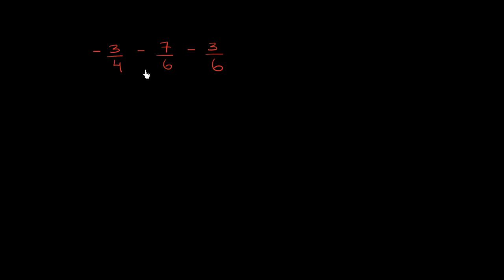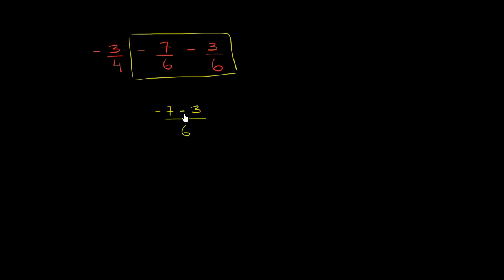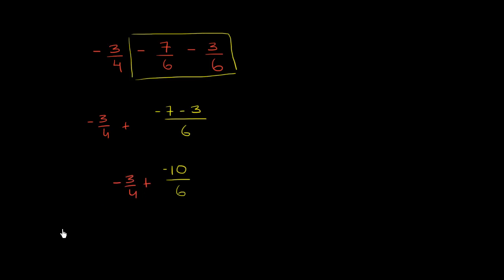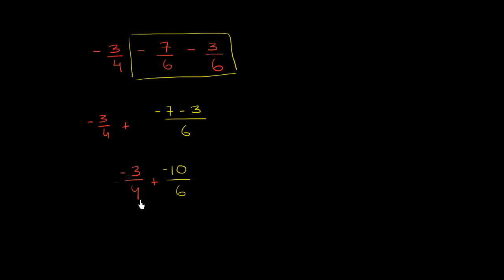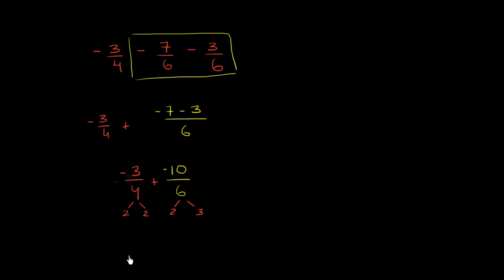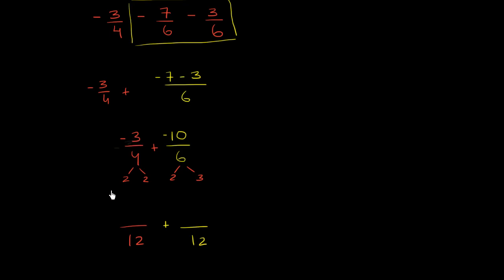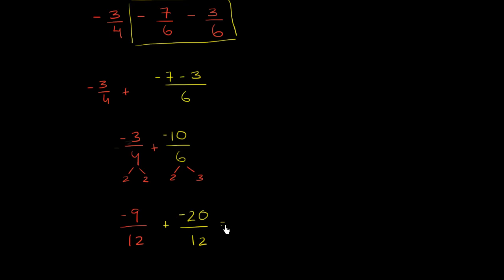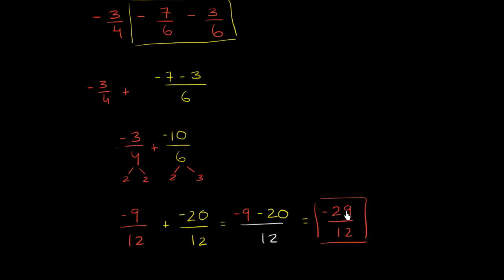Adding, subtracting fractions | Decimals | Pre-Algebra | Khan Academy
Courses on Khan Academy are always 100% free. Start practicing—and saving your progress—now

Add and subtract negative fractions with unlike denominators.